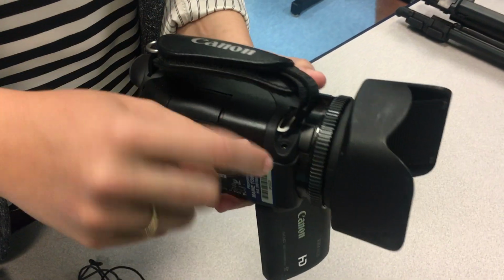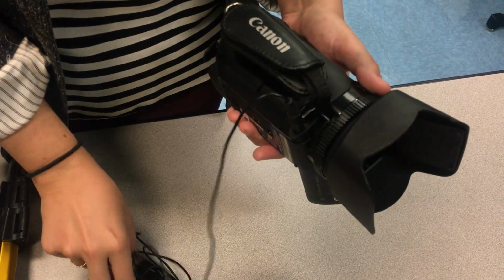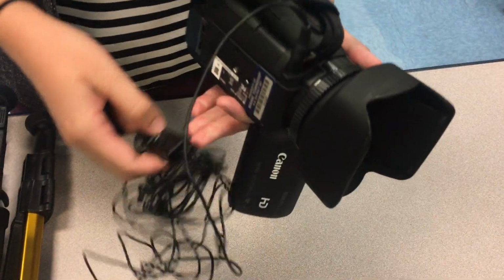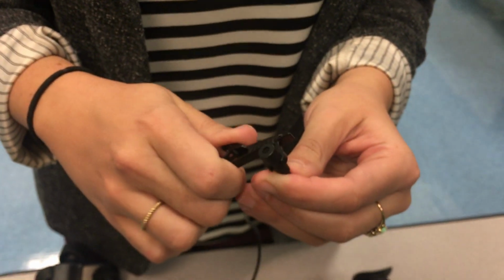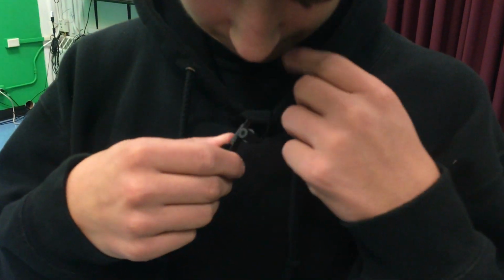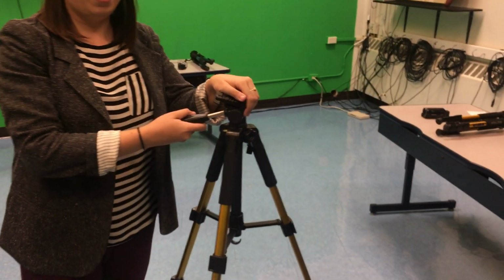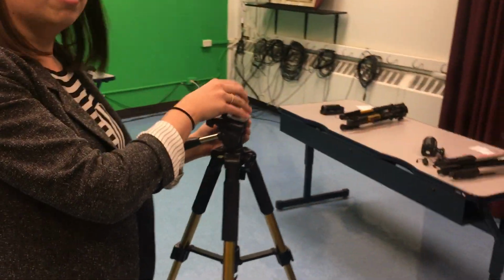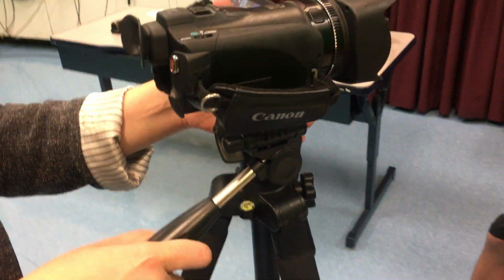Setting up a camera, mic, and tripod